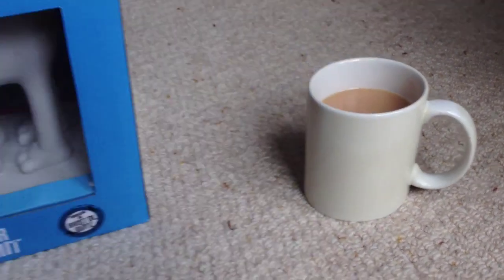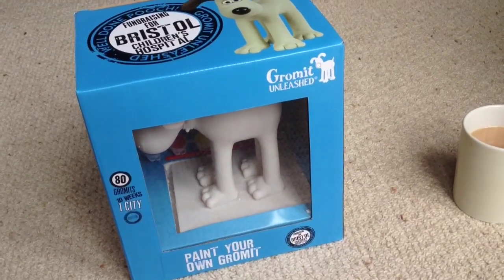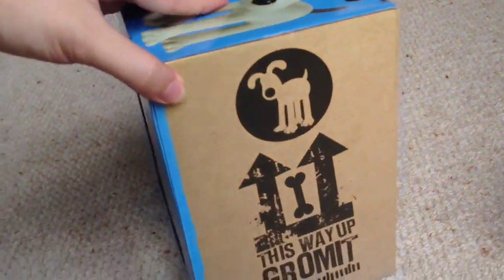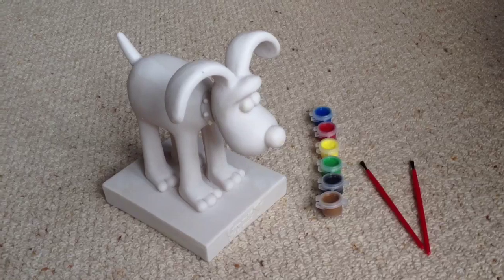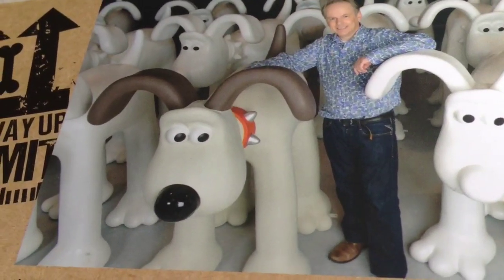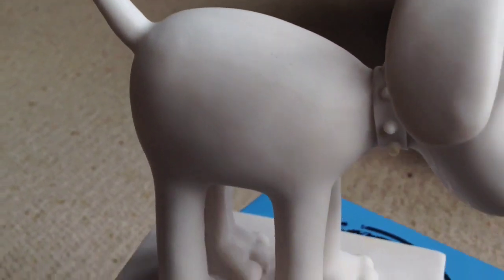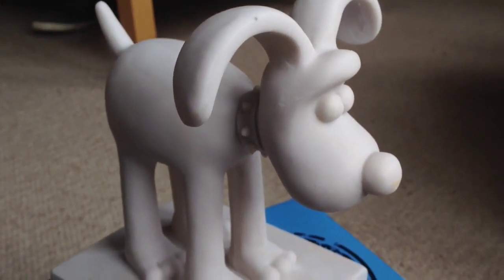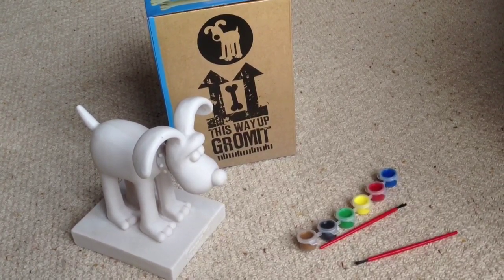Gromit Unleashed Miniature Replica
Bristol's Favourite Art Exhibition gets a miniature tribute in this resin casting of Gromit encouraging youngsters and adults to get creative and paint their own!  All in the aid of Charity too!  Cracking stuff!